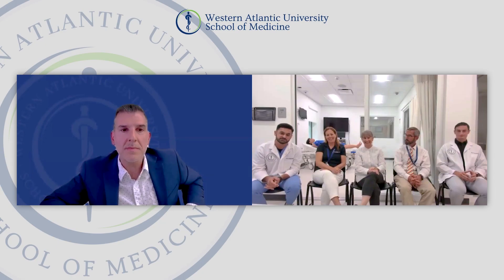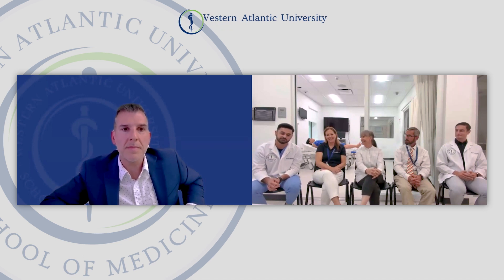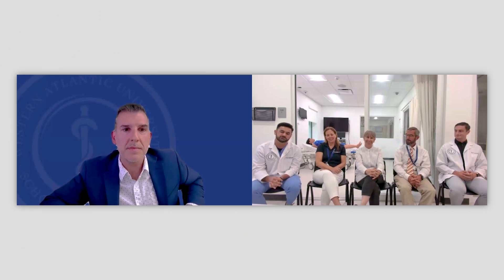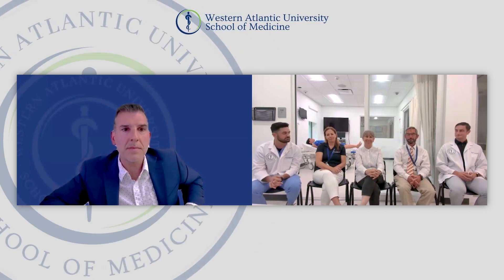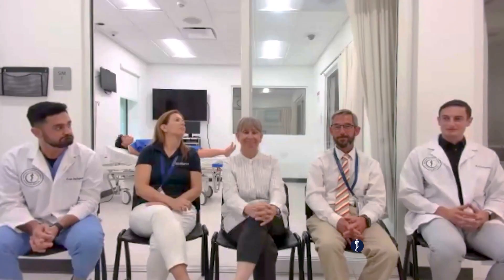What are medical students favorite learning resources?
Offering a medical education above, Western Atlantic University School of Medicine (WAUSM) provides opportunities for deserving US, Canadian, and international candidates to become outstanding, patient-centered MDs of the future.

- The WAUSM leadership team has educated over 25,000 MDs in their 30+ years of experience within medical education.
- Our preclerkship campus is located just 80 miles from Florida in Freeport, Grand Bahama.
- Our SELECT Scholarship covers full, first-semester tuition for all students.
- With three start dates a year, you can begin earning your MD at WAUSM in January, May, or September.
- You can use your completed AMCAS or AACOMAS application to apply or fill out our online application.